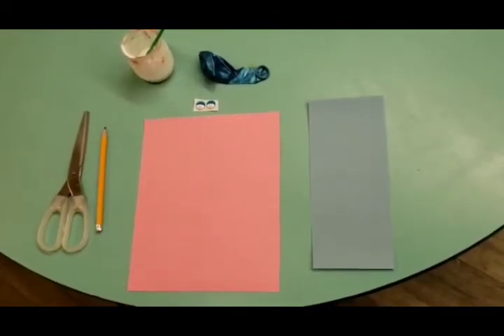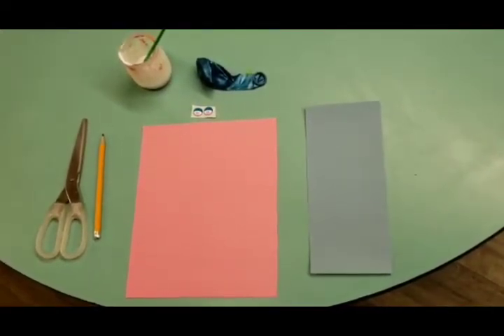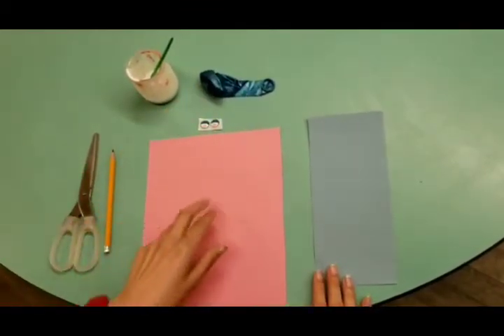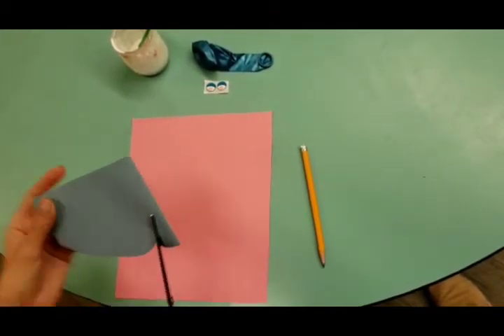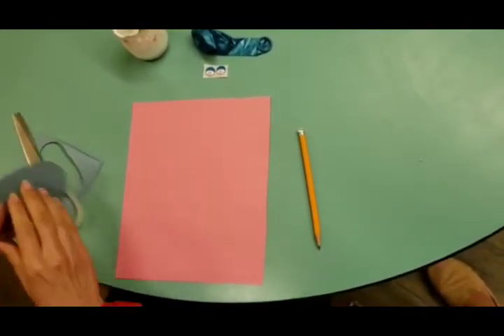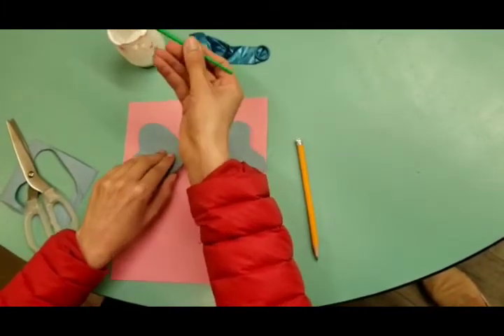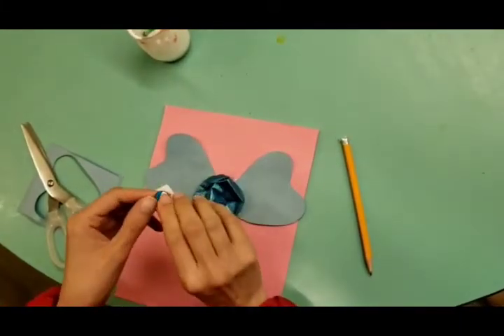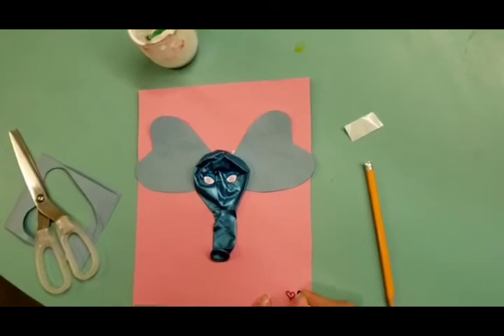Elephants Made with Balloons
Stomp Stomp Stomp!

Let's make an elephant!

Developmental Goal/Activity Objective: To practice creative art skills and fine motor skills required for scissor use.

Materials Needed:
1. Balloon
2. Construction paper
3. Glue
4. Googly eyes or eye stickers

Procedures/Strategies:
a. Have children cut ear shapes out of paper mimicking a heart.

b. Glue or tape a balloon to a piece of paper and then glue the ears that were cut out.

c. Glue eyes onto the balloon.

d. Let children decorate around the elephant however they want with stickers, markers, etc.